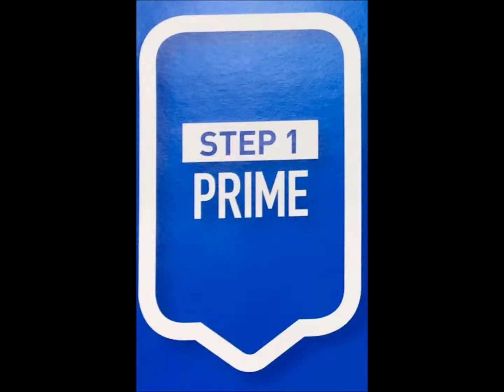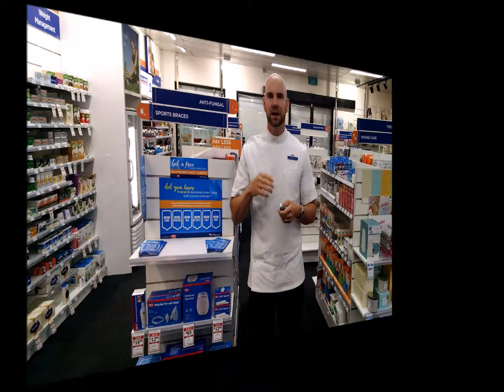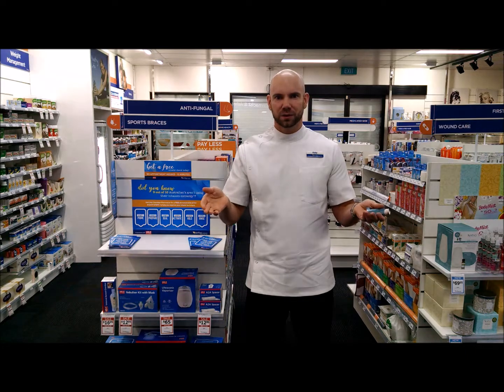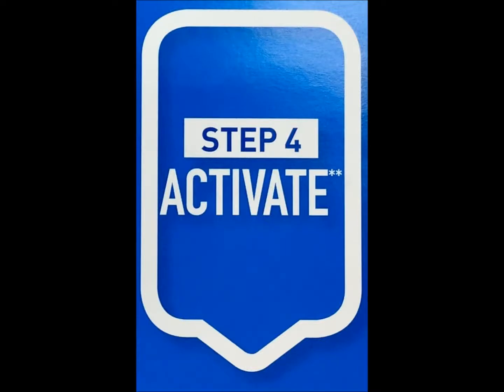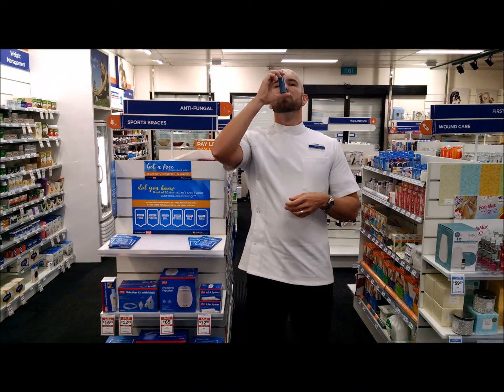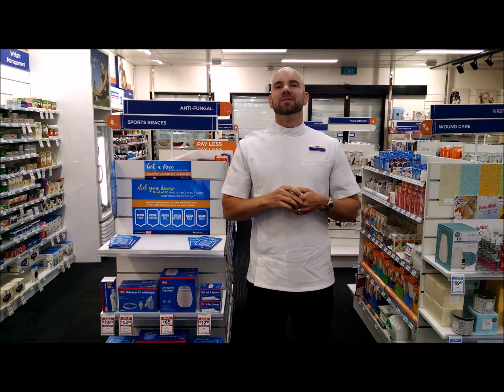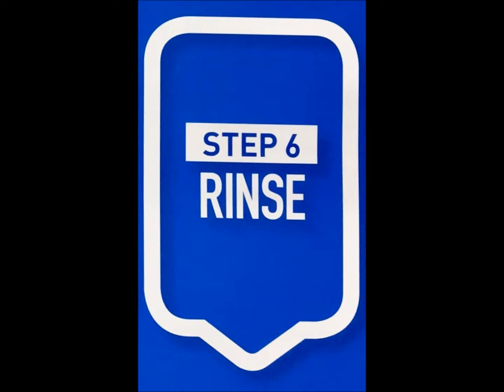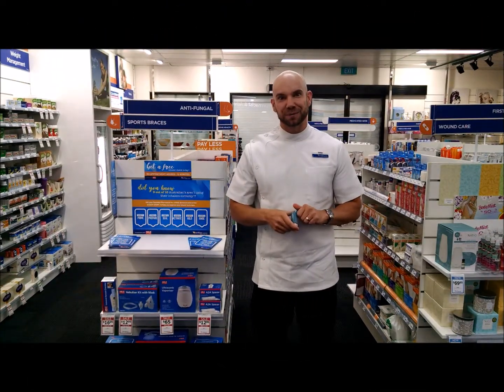Inhaler Technique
9 out of 10 people do not use their inhaler correctly.
Here are 6 steps to help.
Also don't forget your spacer.

All information is accurate at time of filming, which may change with time, and such information is subject to change without notice.

You are encouraged to confirm any information obtained from this video with other sources, and review all information regarding any medical condition or treatment with your doctor, pharmacist or other health professional. Never disregard professional medical advice or delay seeking medical treatment because of something you have seen or read on this video

 Online Health Services PTY LTD does not recommend, endorse or make any representation about the efficacy, appropriateness or suitability of any specific tests, products, procedures, treatments, services, opinions, health care providers or other information that may be contained on or available through these video. Online Health Services PTY LTD IS NOT RESPONSIBLE NOR LIABLE FOR ANY ADVICE, COURSE OF TREATMENT, DIAGNOSIS OR ANY OTHER INFORMATION, SERVICES OR PRODUCTS THAT YOU OBTAIN THROUGH THIS VIDEOS.